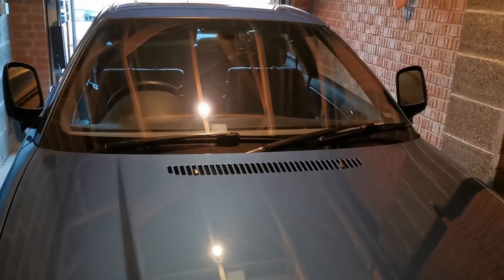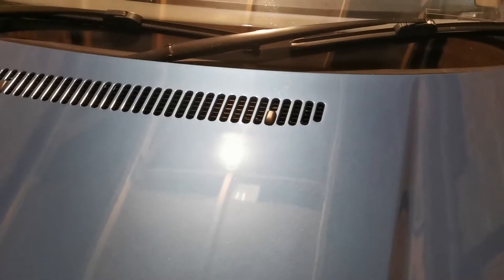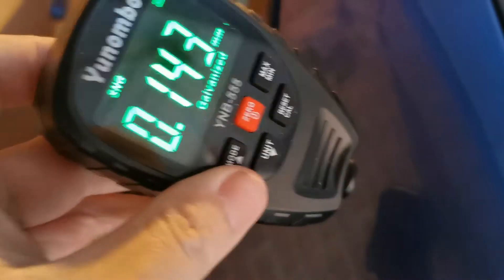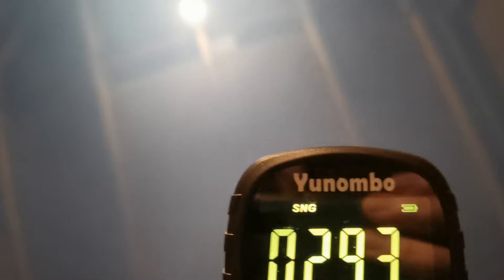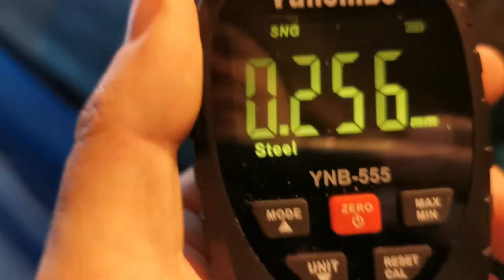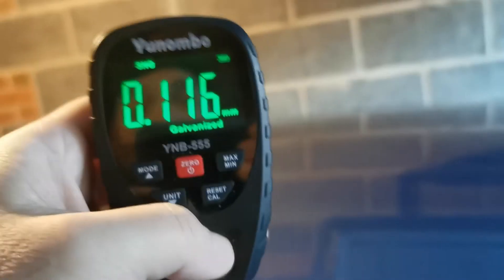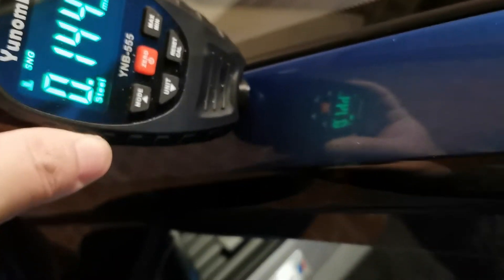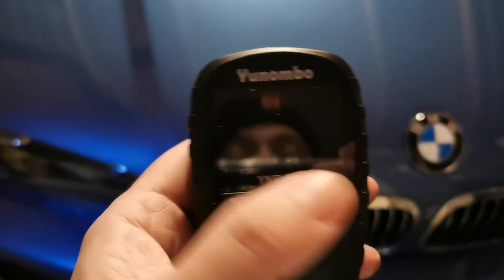BMW E46 330 Ci Clubsport - Paint Depth Gauge for machine polishing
To go with my new DA polisher, I thought it would be a good idea to get a paint depth gauge too.